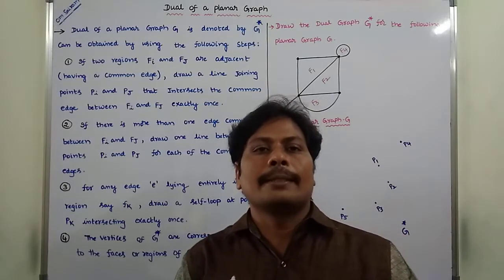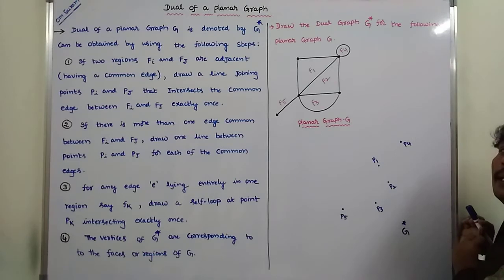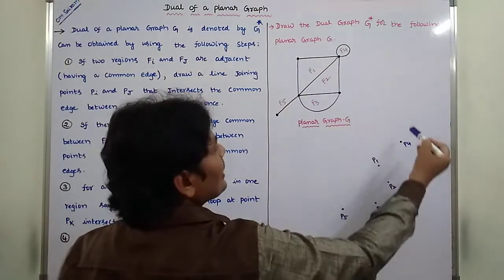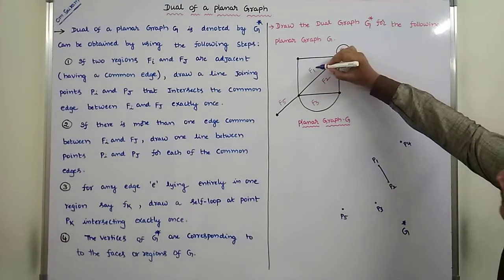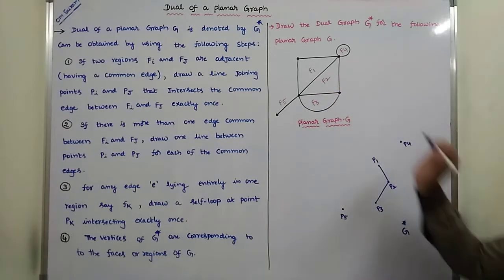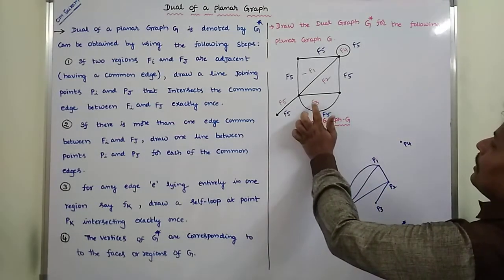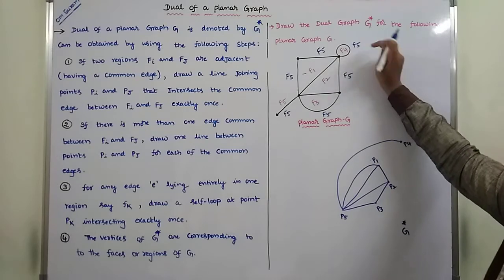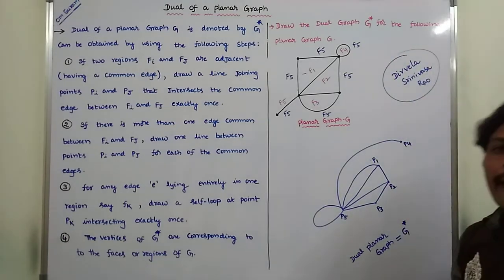PART-2: DUAL OF A PLANAR GRAPH | GRAPH THEORY |DISCRETE MATHEMATICS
1.How to draw the Dual planar graph(G*) for the given planar graph (G)
2. Example problem on Dual planar graph(G*)